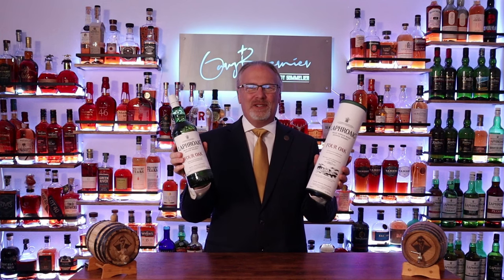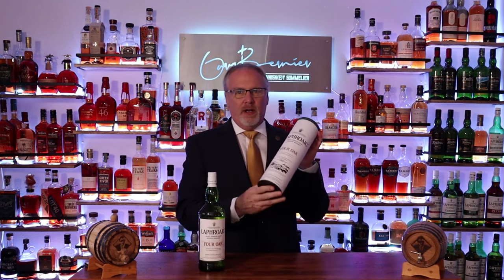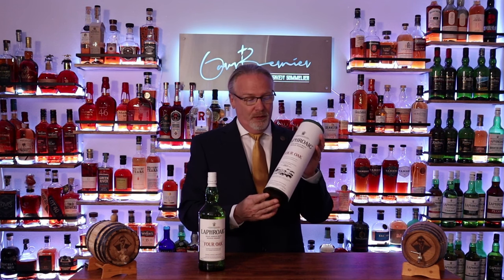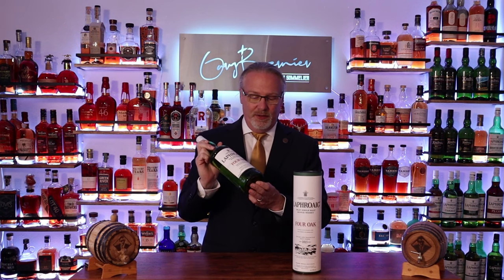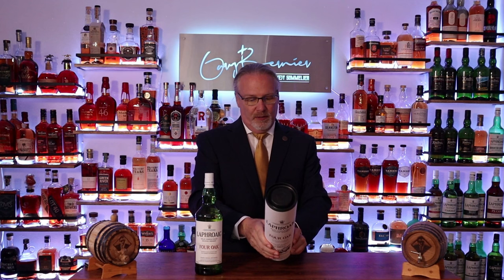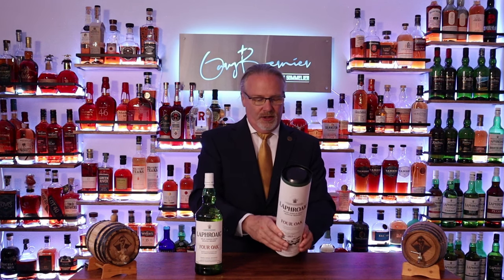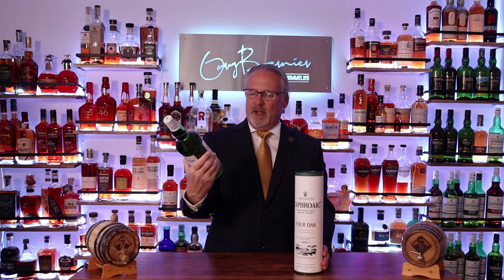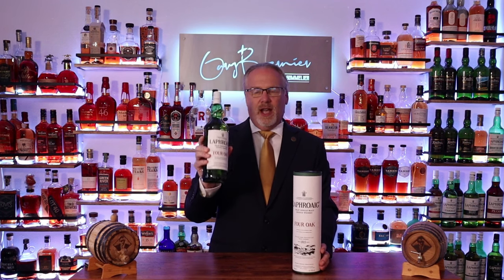Laphroaig Four Oak Islay Single Malt Scotch Whiskey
This is a Travel Retail Exclusive - 1litre, 40%ABV

You'll need to do some international travel and find this baby in the duty free to get your hands on one.

From the packaging:
Four different cases are selected by hand, ex. bourbon barrels, quarter casks, virgin American oak barrels and European oak hogsheads.

This comple combination creates a golden, creamy peat-smoked Islay malt with warm, toasted vanilla notes and hints of sandalwood, pine fir and willow.

FOUR TIMES THE FLAVOUR

Our storied tradition of distilling wouldn’t exist without a little imagination. Now the remarkably smooth Laphroaig® Four Oak is blazing a trail of its own.​ ​ For this unique bottling we hand-selected a blend of single malts from ex-Bourbon barrels, 19th Century-style quarter casks and European oak hogsheads for a velvety texture. With the rare addition of whisky aged in virgin American oak – layering sweet aromas of vanilla to our renowned flavours of medicinal peat smoke and seaweed. ​ ​ Pour neat, over ice or with a dash of chilled water – and raise a glass to celebrate fresh ideas of your own.

COLOUR - Bright gold. Imbued from four varieties of oak. ​
NOSE - Bold peat smoke with notes of stewed fruit and warm, toasted vanilla.
PALATE - Peat smoke and oak embers with hints of seaweed, pine and smooth buttercream. ​
FINISH- Lingering peat smoke with hints of salty liquorice.
MATURATION- Aged in ex-Bourbon barrels, 19th Century-style quarter casks, European oak hogsheads and new American oak.​